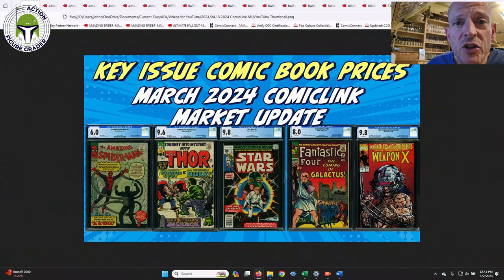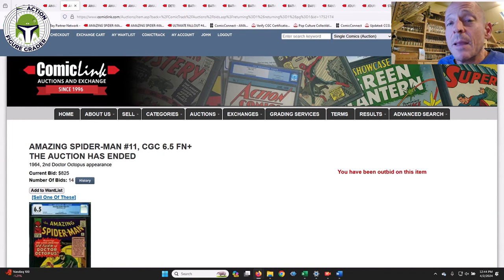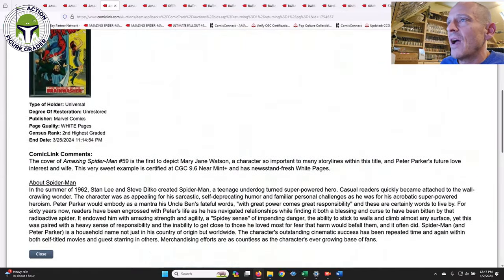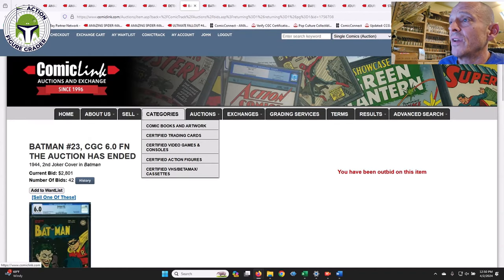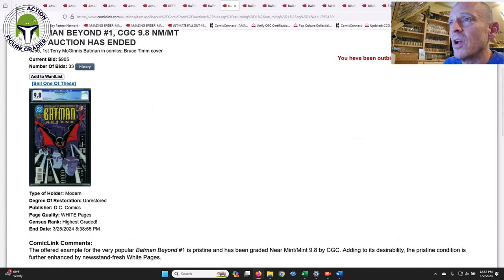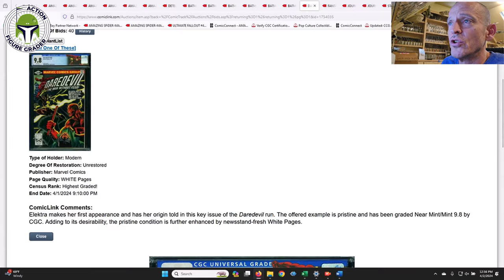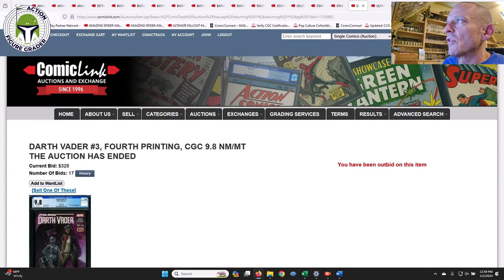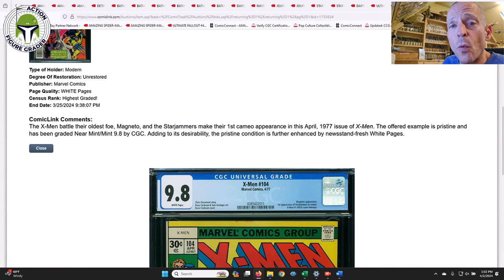💥 CGC Graded Comic Book Market Update | March ComicLink Auction Price Results📉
This video covers some of the auctions for key issue CGC-graded Silver, Bronze, Copper and Modern Age comics in the March ComicLink Auction.